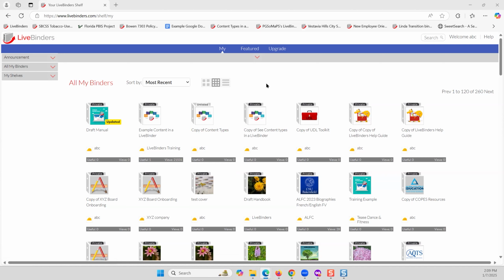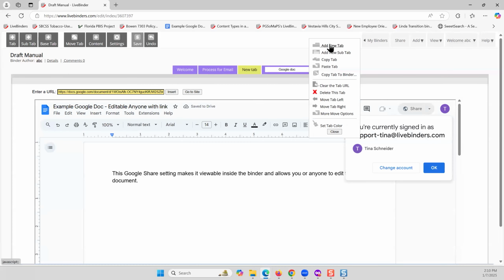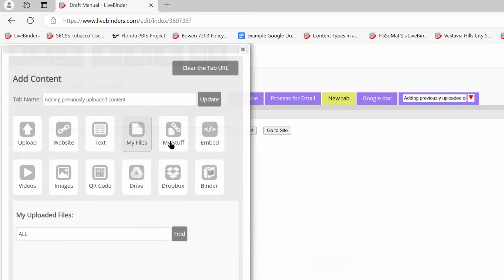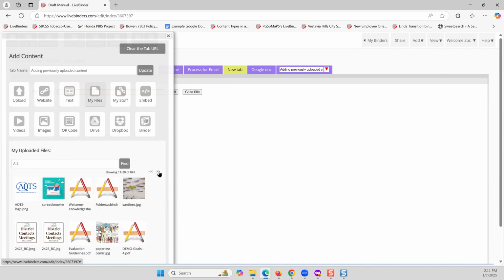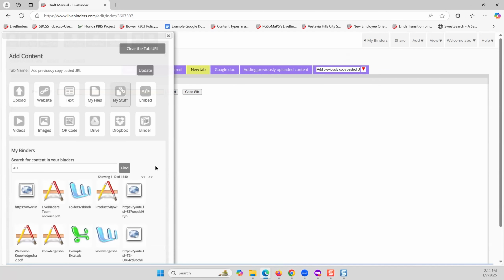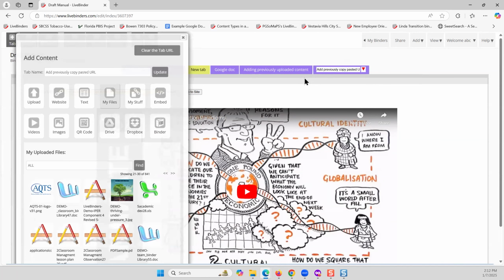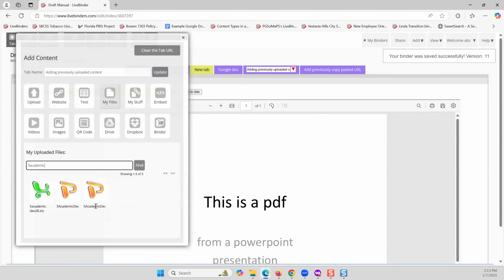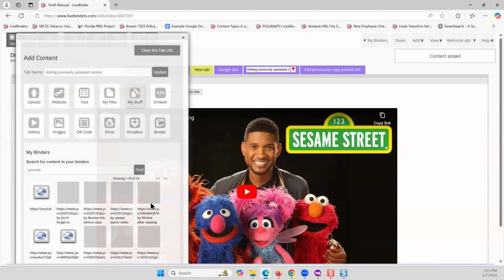Digital Binders: My Files and My Stuff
In this tutorial learn how to save time by finding previously uploaded files to your binders use Content Menu items My Files and My Stuff.

Chapters:
0:00 Introduction
0:21 Add previously uploaded document
0:32 My Files and My Stuff
0:50 My Files - Find
1:10 My Stuff - Copy/Pasted URL
1:35 My Files - Find Search
2:12 My Stuff - Find Search